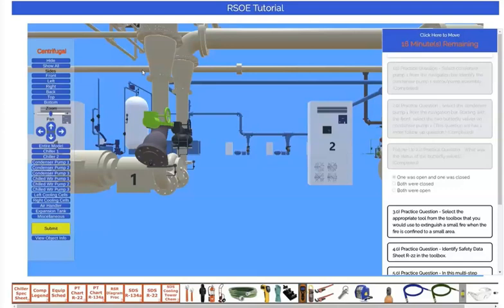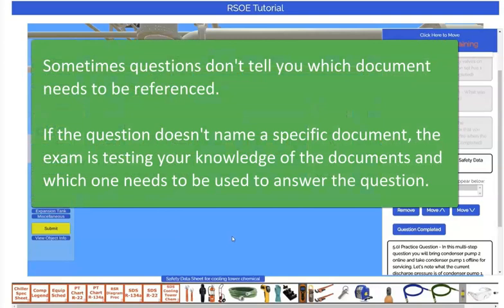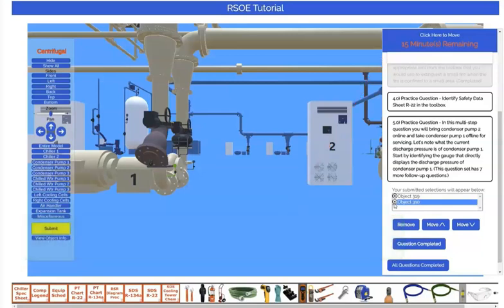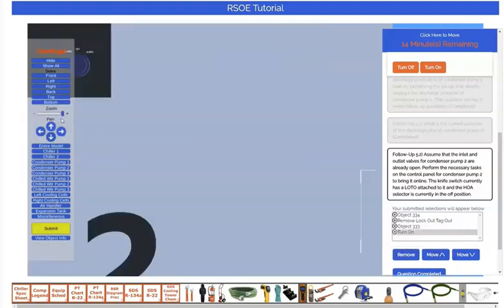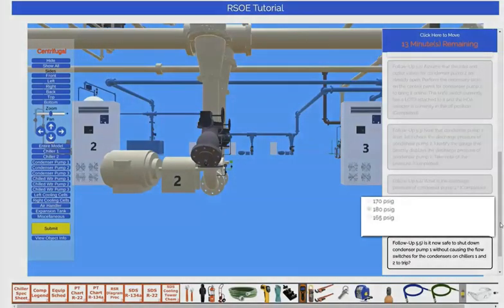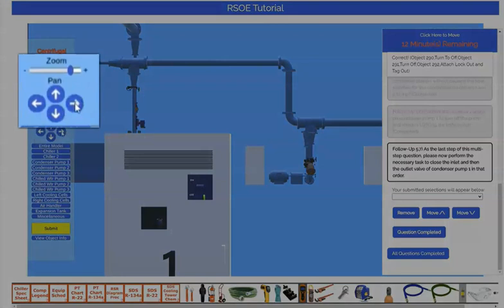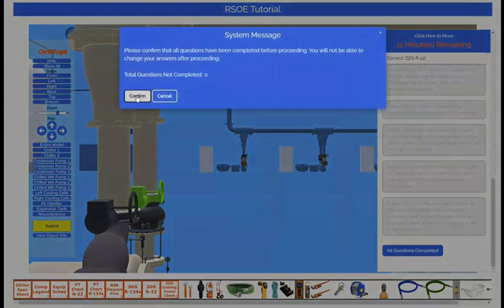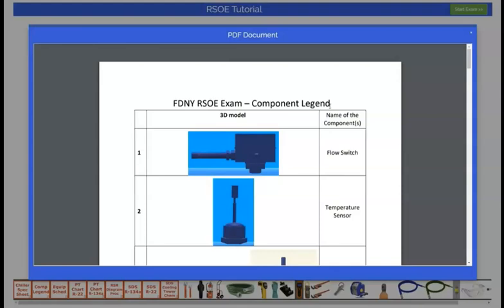FDNY RSOE Practical Tutorial Part 2